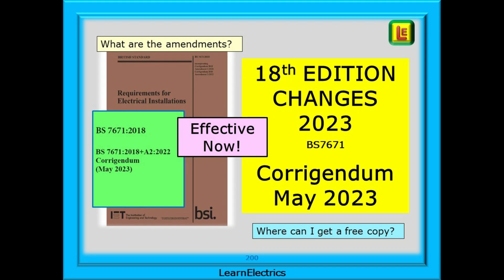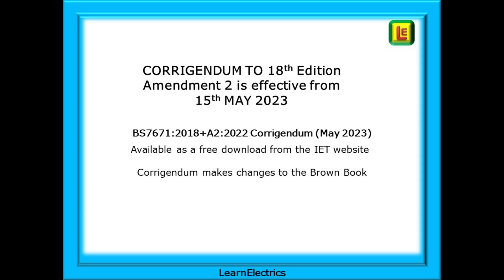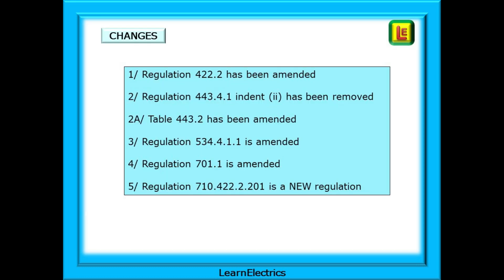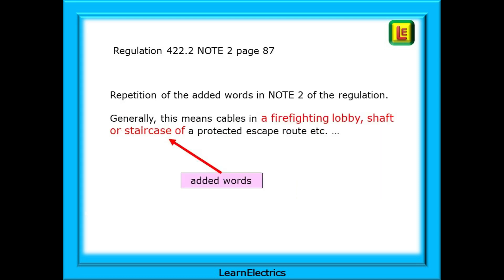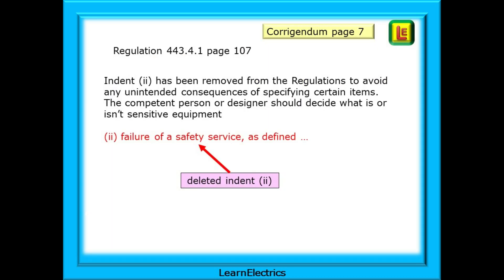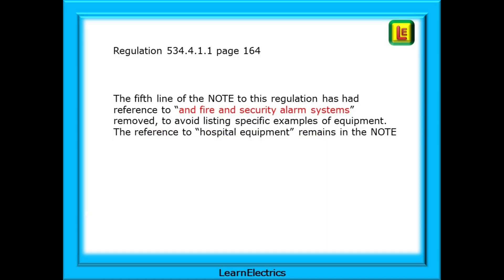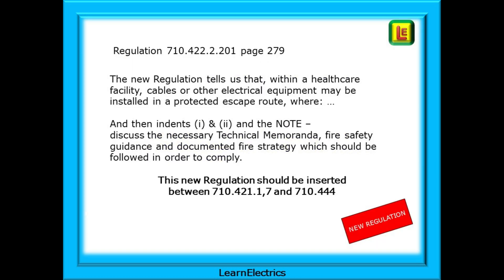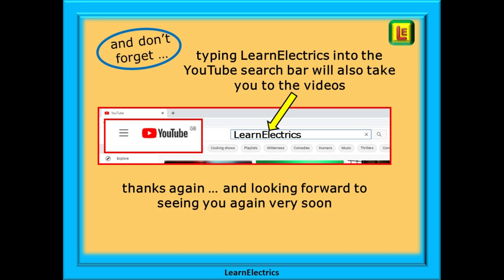18th EDITION CHANGES – BS7671 – AMENDMENT 2 – CORRIGENDUM MAY 2023 – HOW TO GET YOUR FREE DOWNLOAD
There have been some changes to the Wiring Regulations and a corrigendum has been released. The changes are not severe, nothing like Zs changes or learning new condition codes, and these changes will be easily incorporated into our working lives. In this short LearnElectrics video we will show you the changes, what pages of the Wiring Regulations they are to be found on, and a few words about the changes.
Download your own copy of the corrigendum and update your copy of the Regs. It should take no more than 15 minutes to do this, and we’ll tell you where to find the corrigendum.

The corrigendum is a short list of amendments that the authors, The IET, wish to make, without publishing a new amendment to the 18th edition.
The changes come into effect from Monday 15th May 2023 and are available as a free download from the IET website.
This video is specific to the Brown Amendment 2 Wiring Regs book.

Enter the link shown below into your web browser to go to the IET website where you can download the Corrigendum 2023 PDF